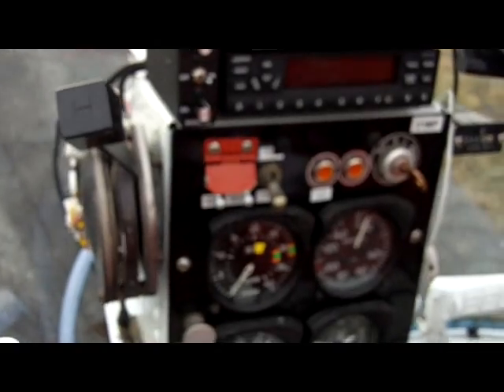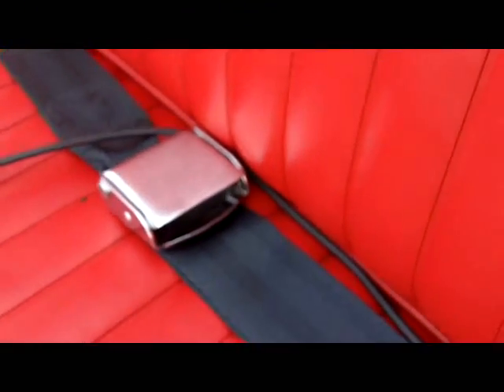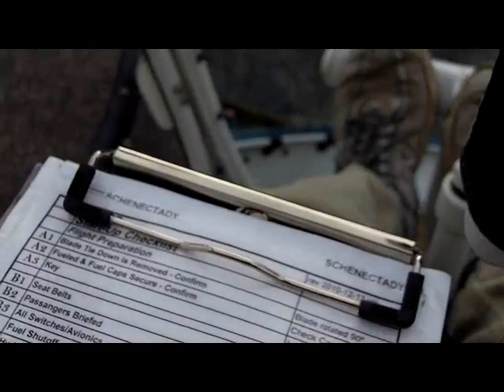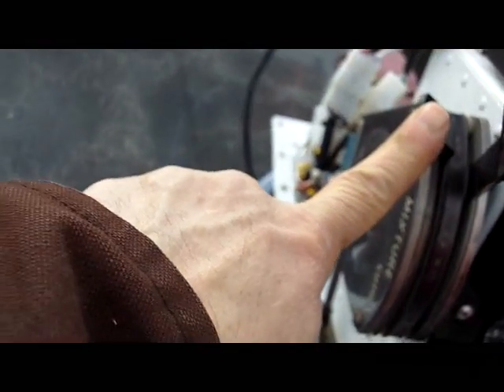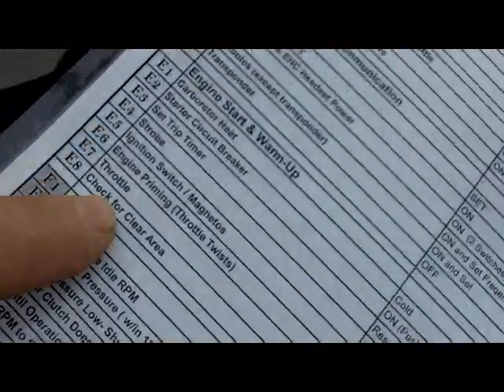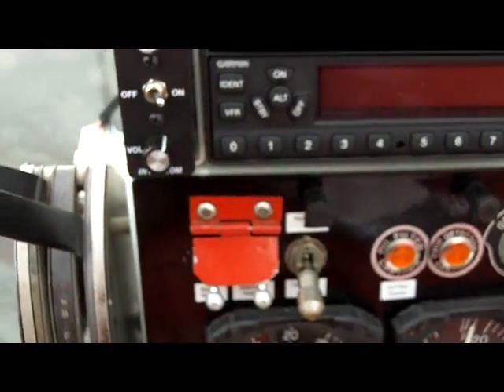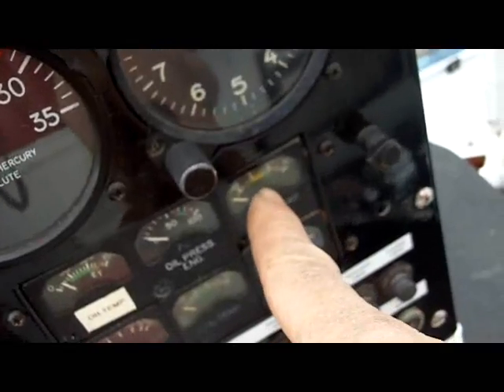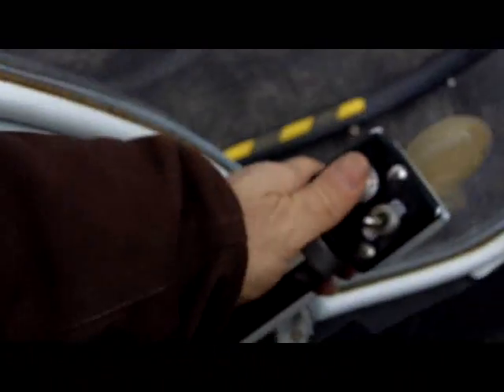Bell 47 Helicopter Starting Procedures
Helicopter start up procedures for the Bell 47 G4A